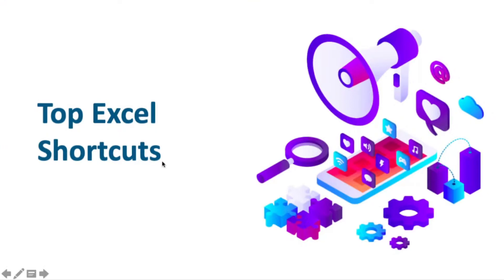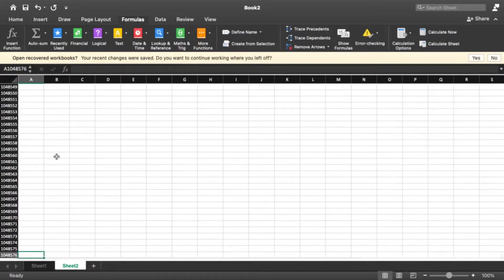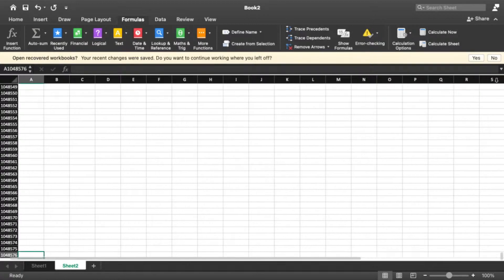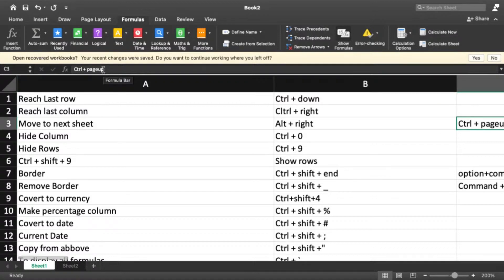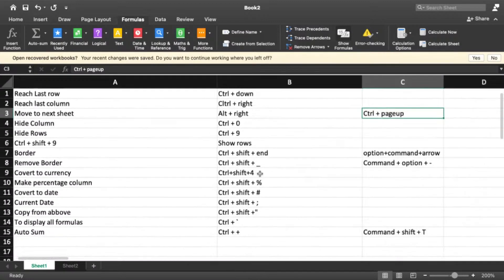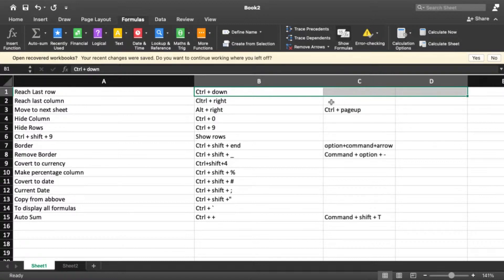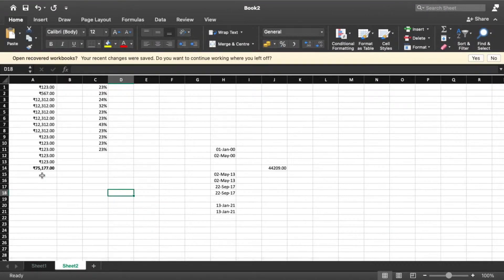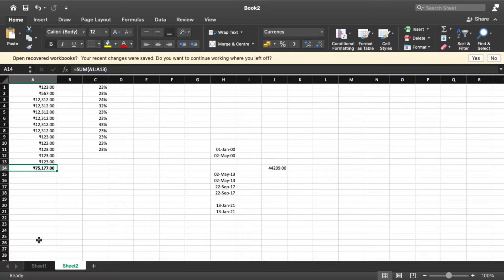MS Excel Shortcut Keys | Important Shortcut Keys in Excel | Intellipaat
In this MS Excel Shortcut Keys video you will learn ms excel formulas, important shortcut keys in excel, excel tips and tricks, how to use excel vlookup, excel functions in detail.

🔵 Interested to read about technological blogs?

Are you looking for something more? Enroll in our Microsoft Excel training & certification course and become a certified professional It is a 24 hrs instructor-led training provided by Intellipaat which is completely aligned with industry standards and certification bodies.

Got any questions about the MS excel tutorial? Ask us in the comment section below.
Intellipaat Edge
1. 24*7 Lifetime Access & Support
2. Flexible Class Schedule
3. Job Assistance
4. Mentors with +14 yrs
5. Industry Oriented Courseware
6. Lifetime free Course Upgrade

Why Microsoft Excel is important?

Microsoft Excel is the most used spreadsheet program in the world. Excel can perform formula-based calculations and many other mathematical functions. The program also serves as a programming platform for Visual Basic for Applications. Because of its utility, Excel has become a staple in many enterprises.

Why should you opt for a Microsoft excel career?

Microsoft Excel has proven to be advantageous for day to day business activities. The knowledge of Microsoft Excel has become essential for small business establishments to carry out their day to day business and reap the best results from their business. There is a huge demand for ms excel certified professionals. The salaries for ms excel professionals are also very good.